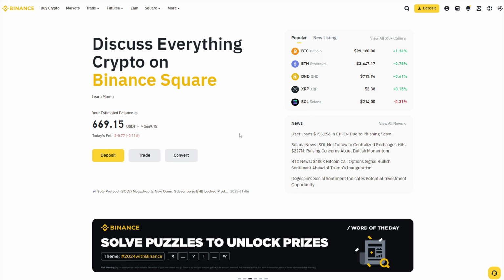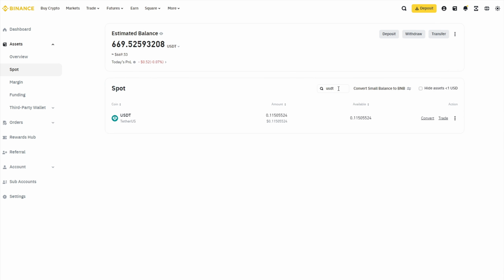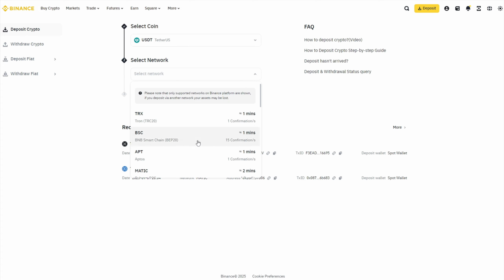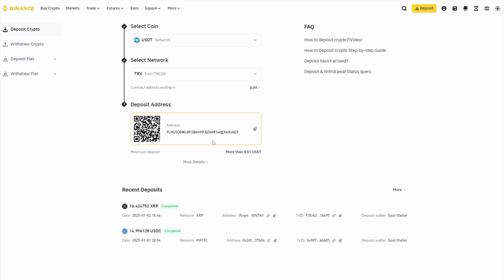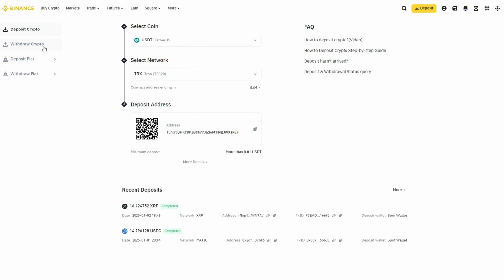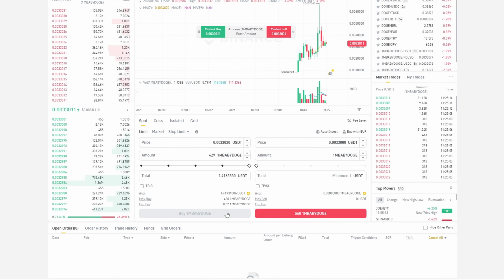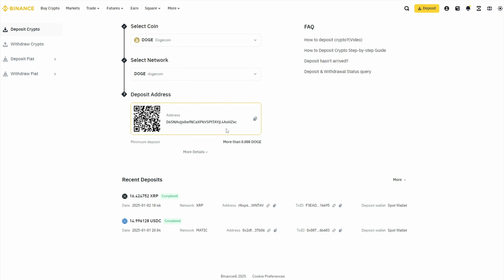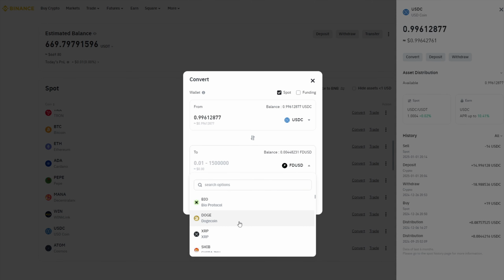How to Find Your Binance Crypto Wallet Address (Tutorial - 2026)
In this video, I will show you how to find and obtain a wallet address on Binance. You can use the wallet address to receive payments from other people who can top up your cryptocurrency account.
How to Create Binance Account / How to register on Binance

Timecodes:
00:00 Introductions
00:16 How to find USDT wallet on Binance
1:58 How to find Other Crypto wallet on Binance